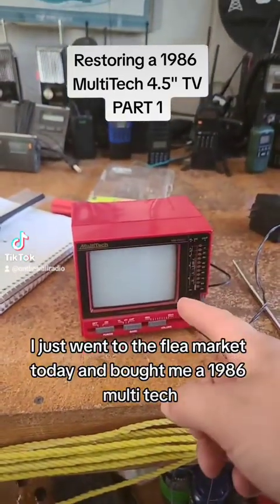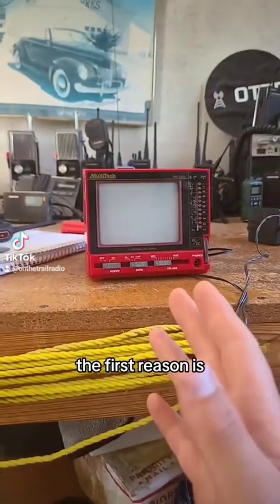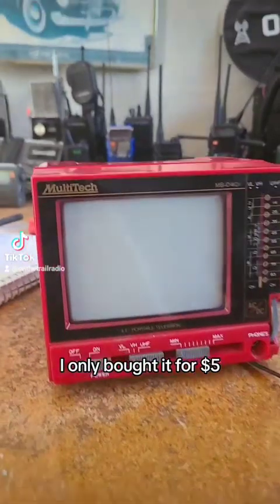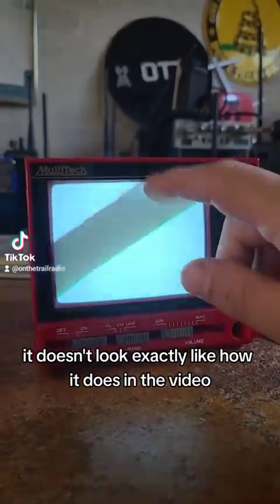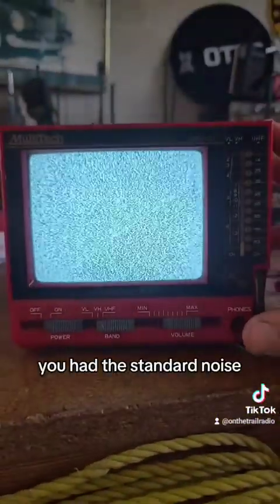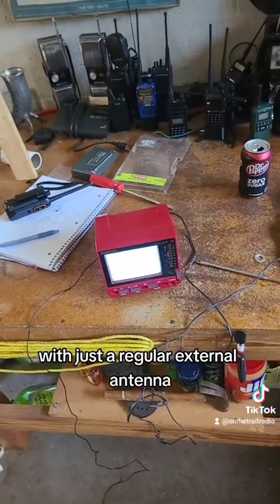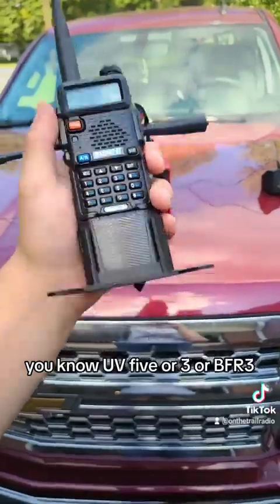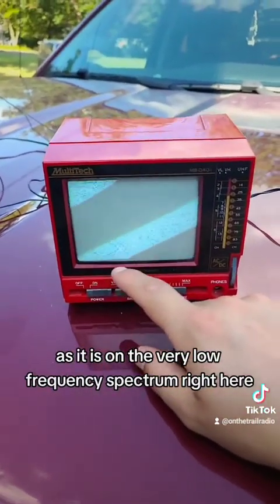Restoring a 1986 Multitech 4.5" TV - Part 1